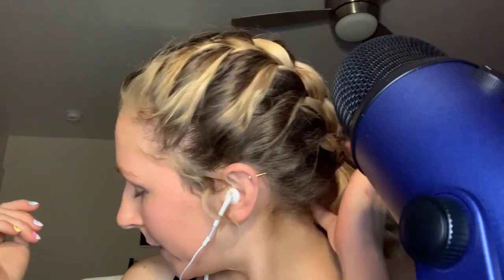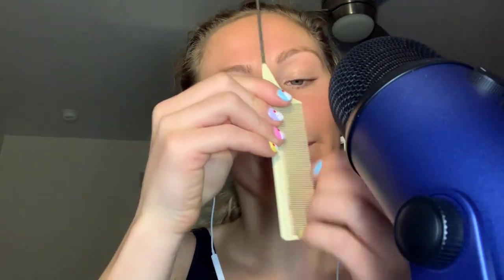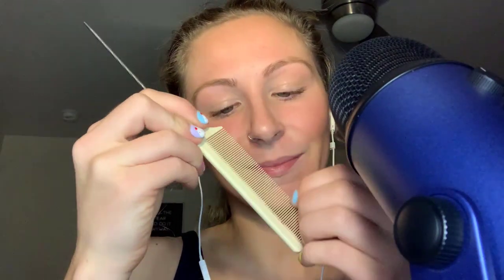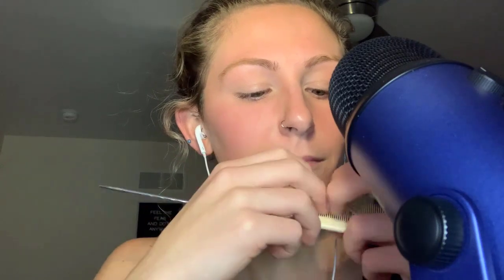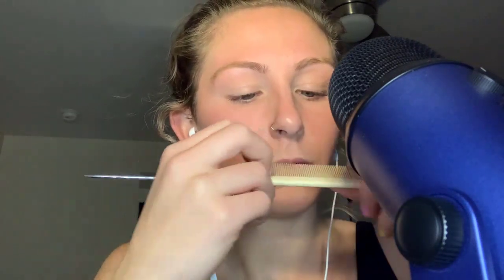ASMR ✸ Styling Your Hair (Braiding)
In today's video, I will be styling your hair to make it look great! Let's pick your hair braiding style and work on it. Hope you enjoy :)